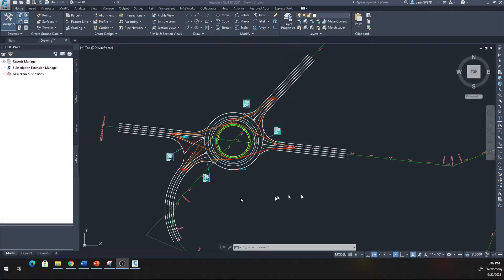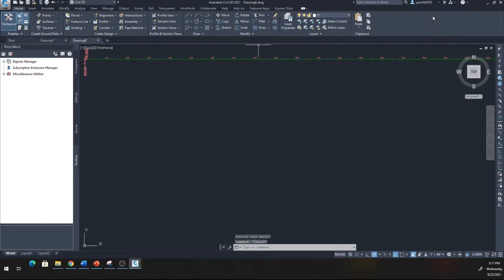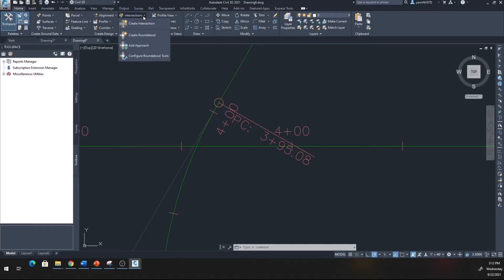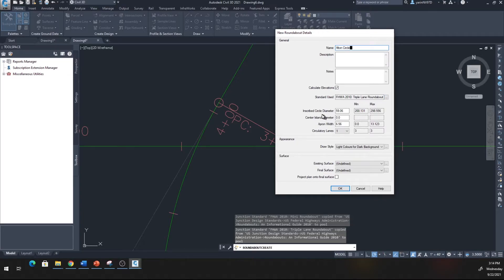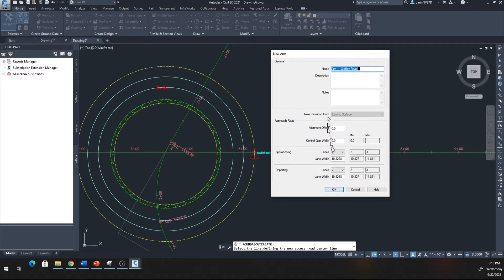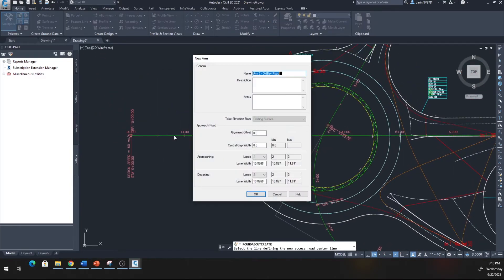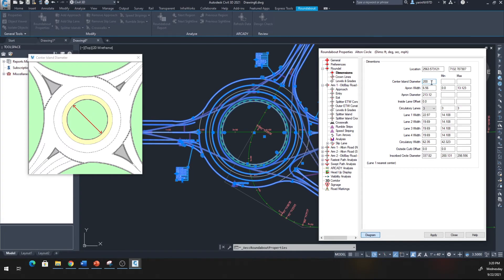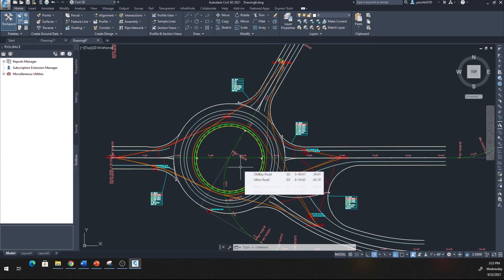Creating a Roundabout Traffic Circle Civil 3 D